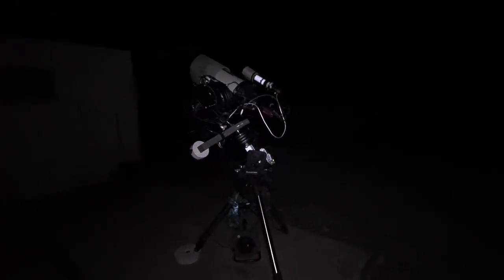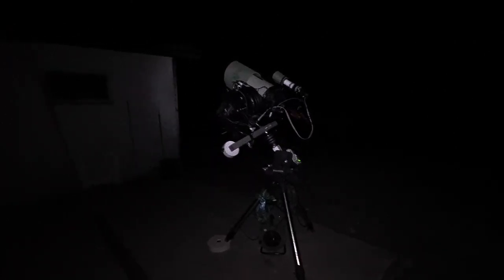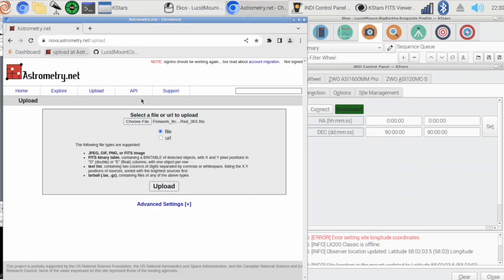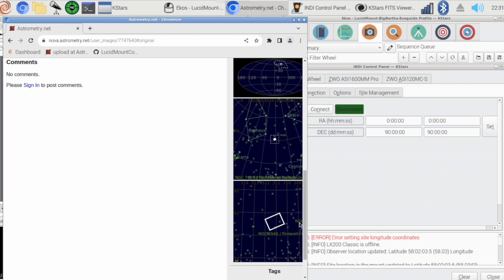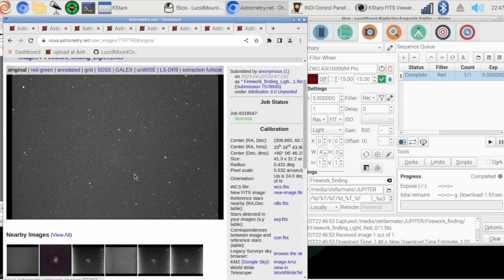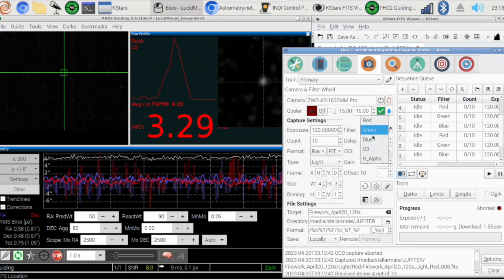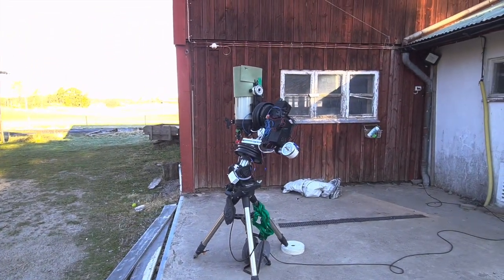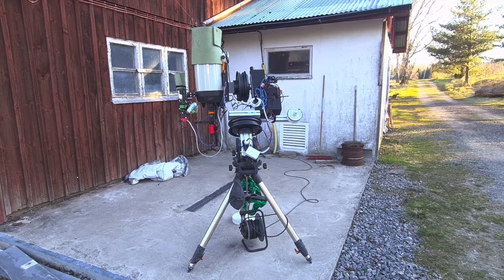Fireworks galaxy at the end of galaxy season.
The fireworks galaxy!
Summer is really tightening its grip on the fragile night sky. Maybe we can get one, or a few more nights before autumn.
Based on the location in the sky, that is clear of obstructions, and when darkness is best, I found myself picking targets around Cygnus.
One target that I have been thinking of for a while is the Fireworks galaxy. It’s been in view on one occasion, but I never given it night of imagining.
It’s located on the border between the constellations Cepheus and Cygnus, just in the region I’m aiming at.
Don’t expect a firework at first test exposure! Many, brighter galaxies is much easier to make out in a test exposure of a few seconds. If it wasn’t for the plate solving I might still be looking for it!
But don’t think twice about finding and imaging this target! It is truly a nice little galaxy, bursting with Ha regions, which I really need to go back and image again to get.
Still limited by misalignment between the main OTA and the guide scope I’m doing 2min exposures. I think this would do better with longer exposures, but then we have a reason to go back next season when the OAG hopefully is installed again.
In the end we got about 30 frames in each color. Enough for a pretty little tourist shot.
A taster for a future project!

0:00 – 0:15 Intro
0:16: - 1:22 Getting ready!
1:23 – 4:07 Platesolving ftw!
4:08 – 4:48 Guiding!
4:49 – 5:41 Session ready
5:42 – 6:47 Morning glory!
6:48 – 7:13 Resulting image – The Fireworks galaxy!
7:14 – 7:29 The end!